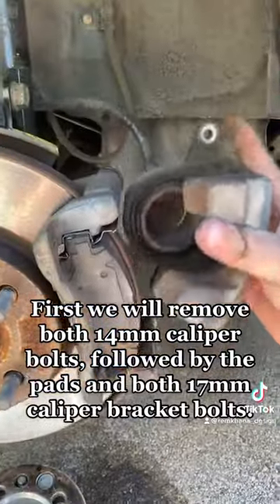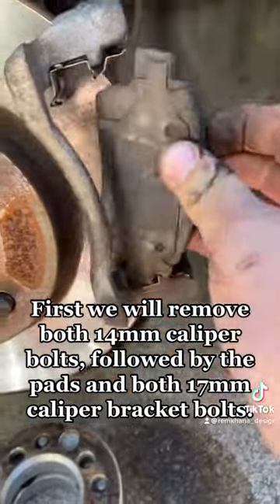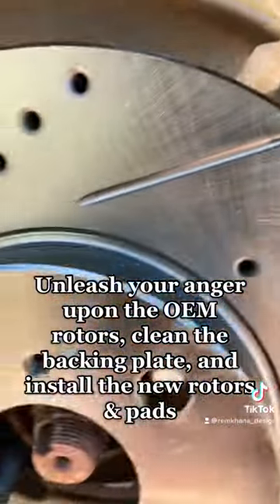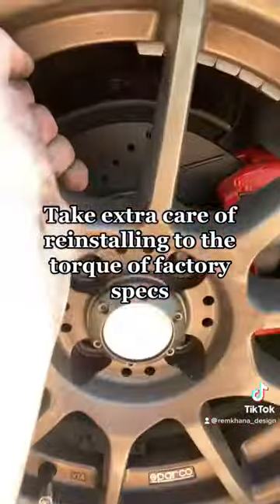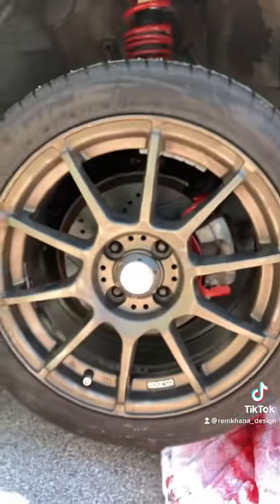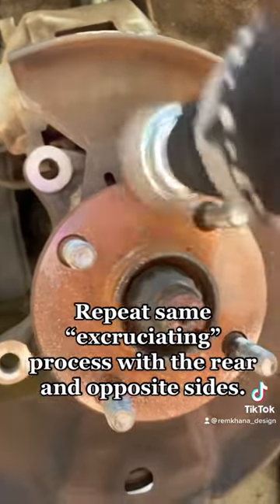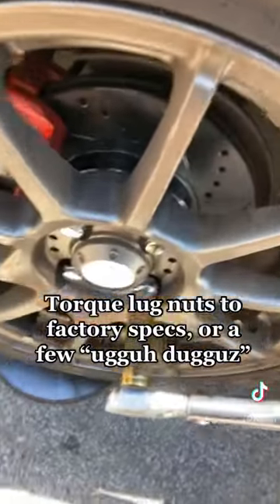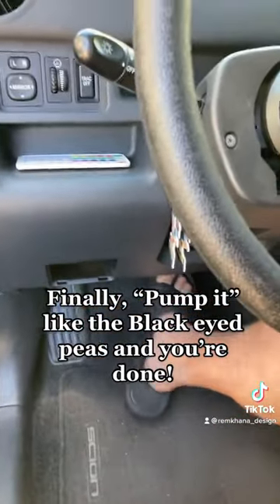Installing Brake Performance Premium Drilled & Slotted Rotors and Pads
Step by step Installation of new brake rotors and brake pads with @remkhana_design on his Scion xB

Follow @brake.performance on Instagram!